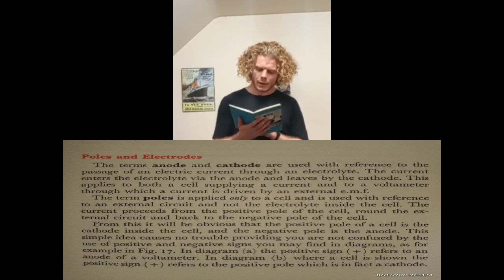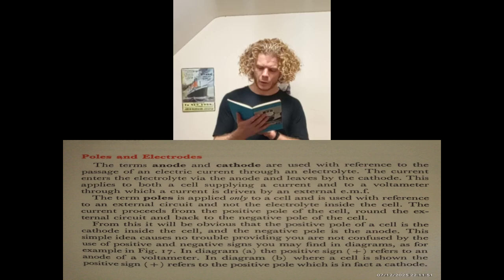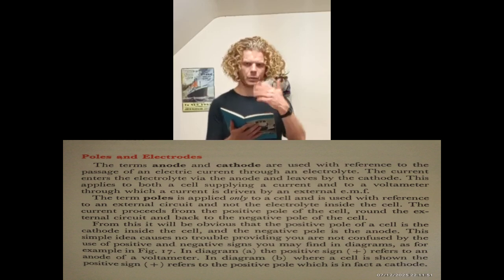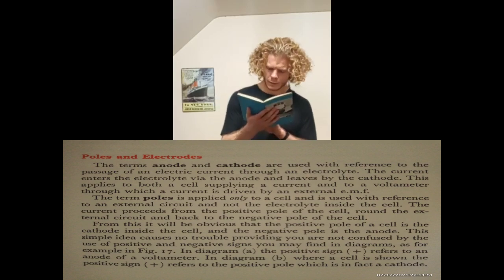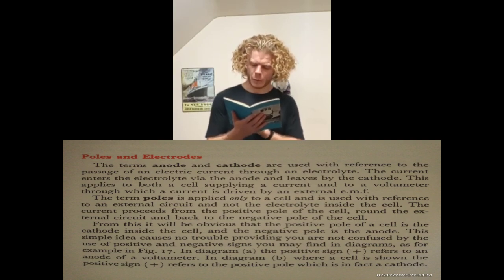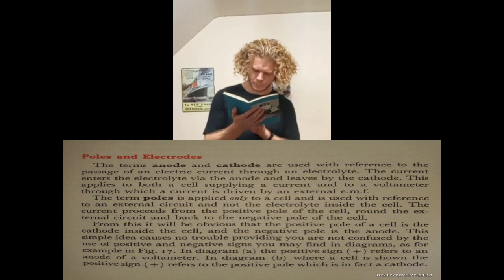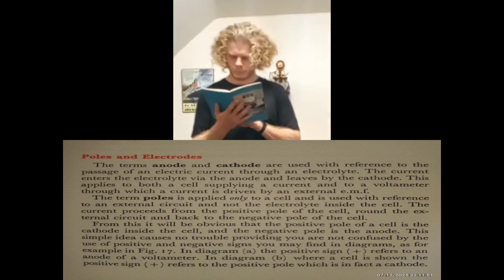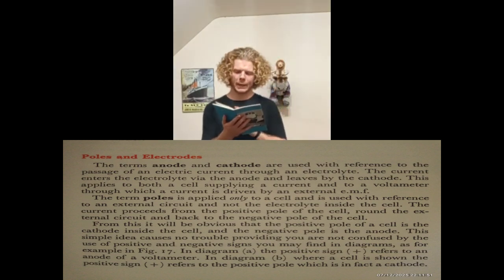Electrical Engineering Part 20, Poles and Electrodes, and Neckstretching, Reg. CIBNLWBX